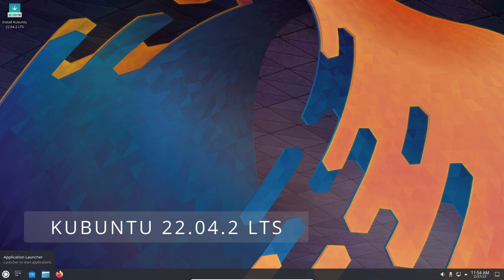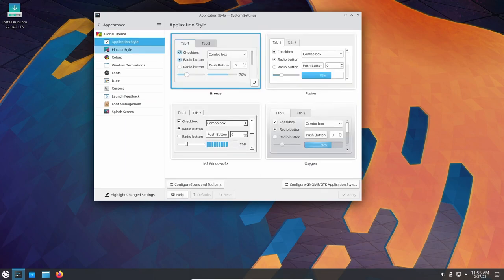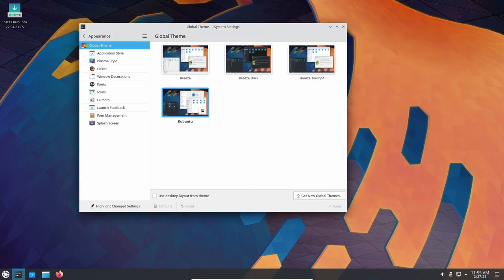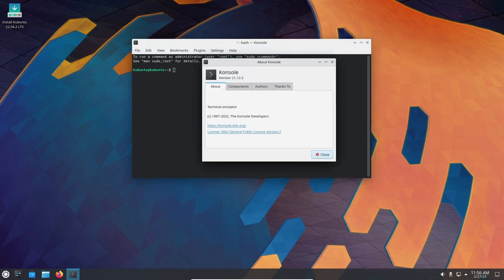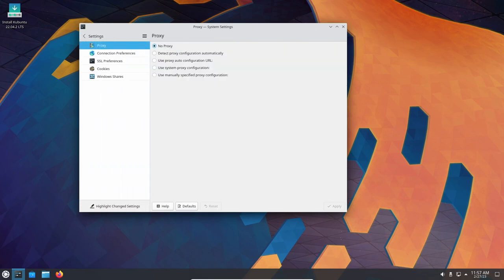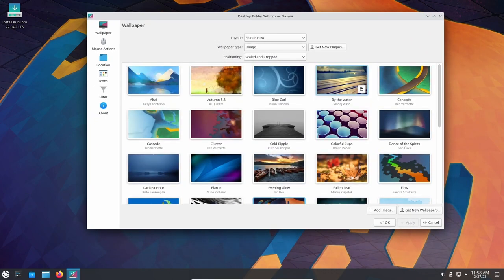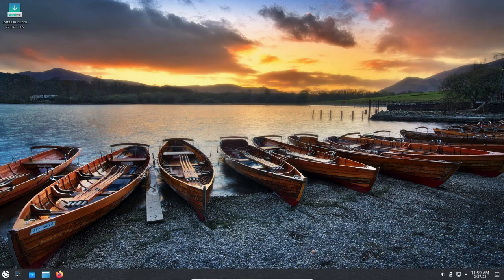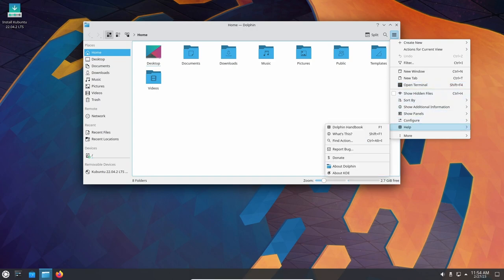Kubuntu 22.04.2 - Review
"Kubuntu is a free, user-friendly Linux distribution based on KDE's desktop software and on the Ubuntu operating system. It has a biannual release cycle. Besides providing an up-to-date version of the KDE desktop at the time of the release, the project also releases updated KDE packages throughout the lifetime of each release." (Distrowatch)